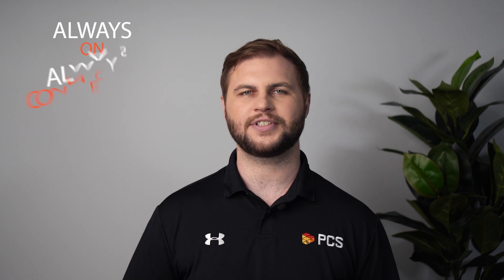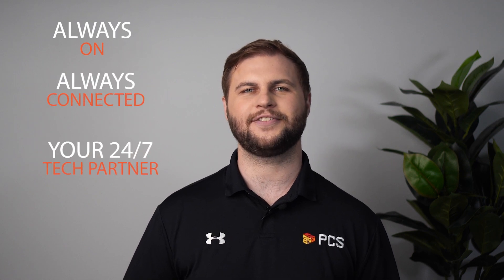PCS tuesdaytechtip - Microsoft July Patch Tuesday Announcement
In this Tuesday Tech Tip, we highlight 3 critical vulnerability fixes mentioned within Microsoft's July Patch announcement.